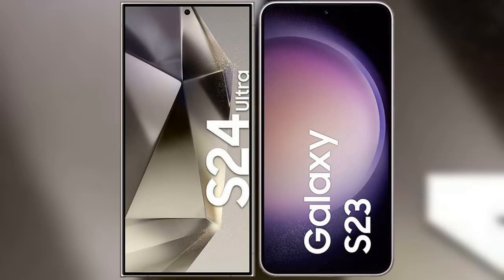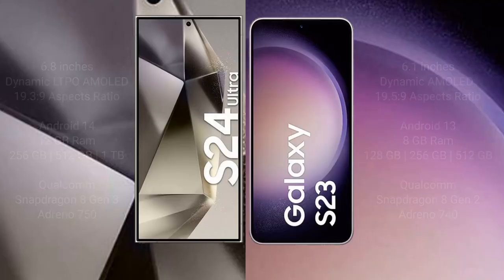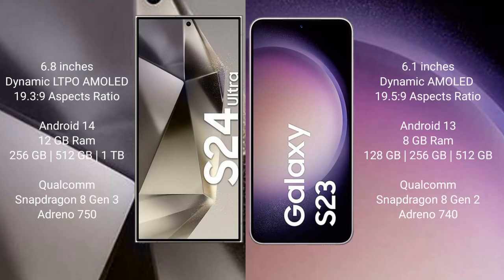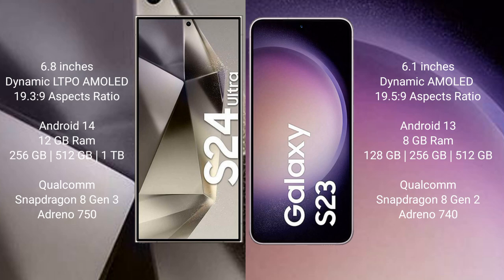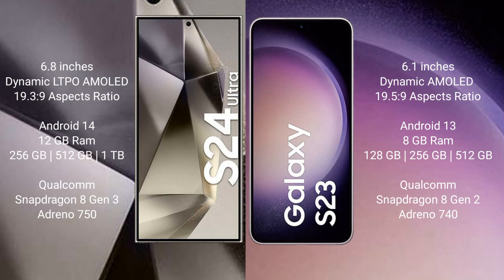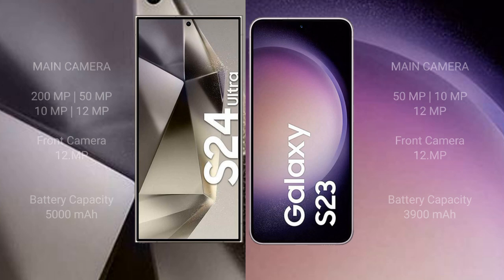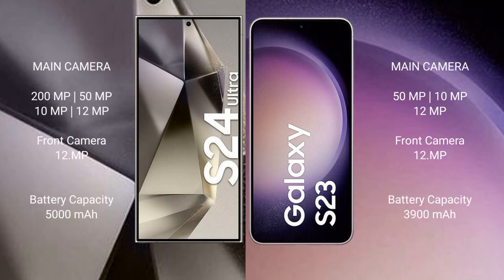Samsung Galaxy S24 Ultra vs Samsung Galaxy S23 Review